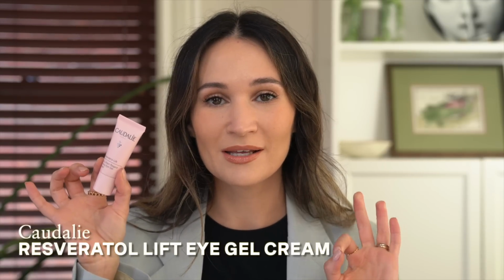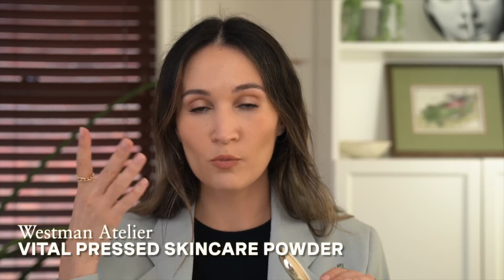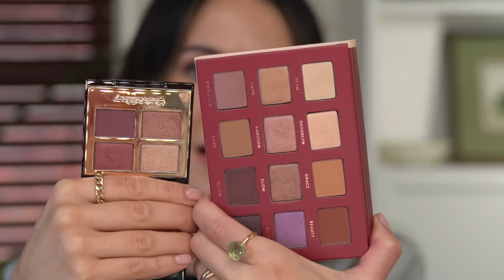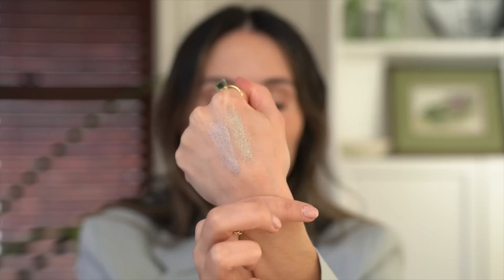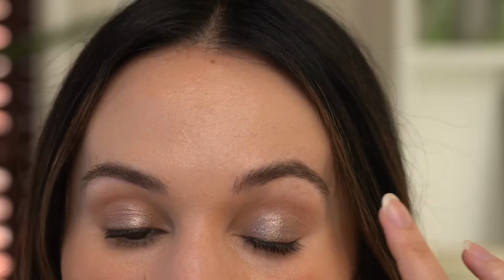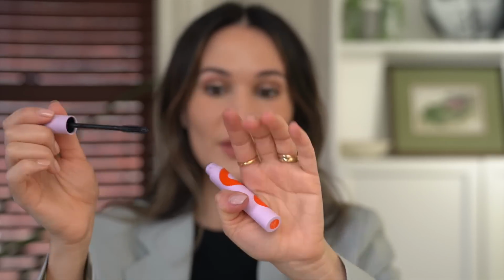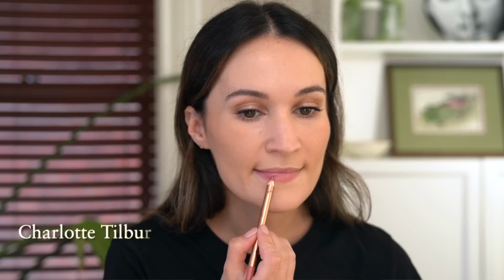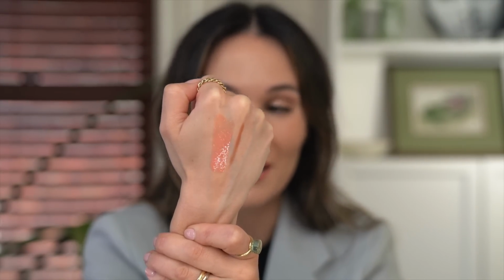SEPTEMBER BEAUTY FAVES (review & application) 🍂 | ttsandra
A little bit of skincare and a whole lot of makeup in this bunch. Let me know what you've been loving in the comments!

Cle De Peau 303 Baby Universe Eyeshadow Quad
(case sold separately but you can get away without it tbh)

Mini set with both Pillow Talk products!